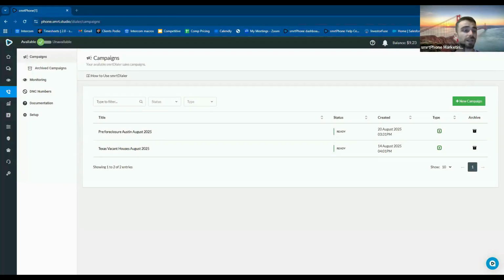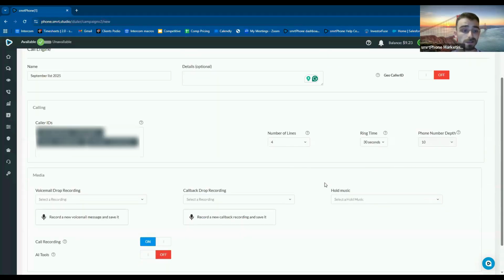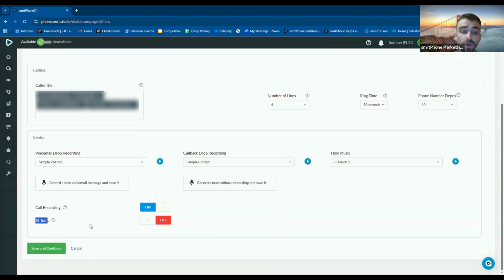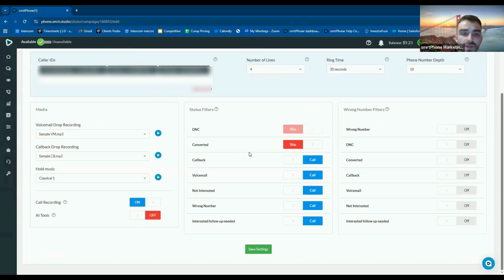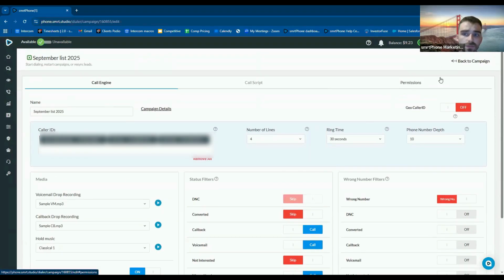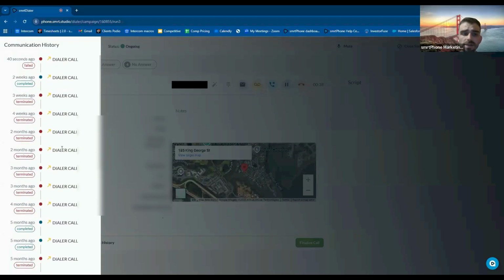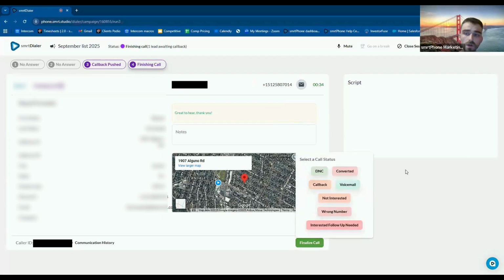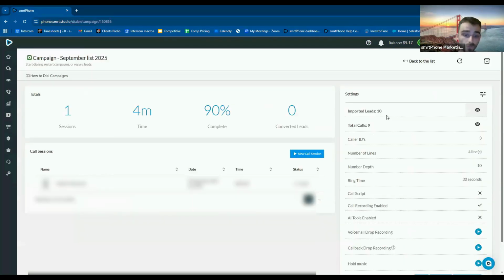LiveWithsmrtPhone 005: Your Questions, Your Wins, Your Workflow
Missed Session 5 of LiveWithsmrtPhone? Catch the replay! 🎥🚀

Here’s what we covered in this week’s session:
🔄 Live demo of smrtDialer: uploading lists, configuring campaigns, and multi-line dialing
☎️ Tips for caller ID cycling to minimize spam flags
🎙️ Powerful tools like voicemail drop, callback drop, and AI-powered call summaries
📋 Best practices for campaign settings, call scripts, and agent permissions
❓ Live Q&A on Podio & Dreams Pro CRM integrations, pricing options, and smooth Excel uploads

Don’t miss the next opportunity to learn, ask questions, and connect with our team + community.
👉 Register now to join LiveWithsmrtPhone every Tuesday at 1pm ET!